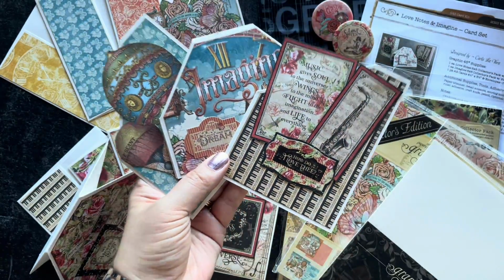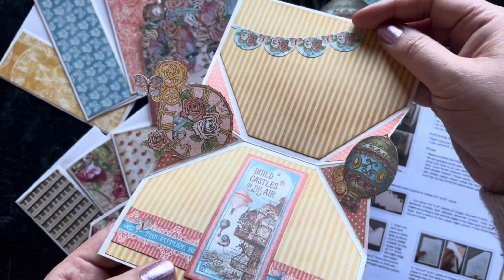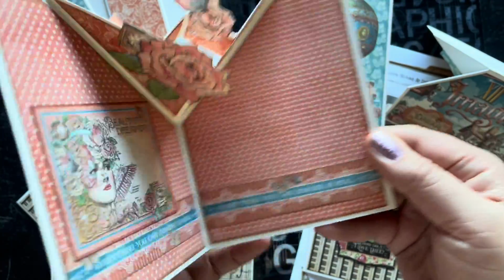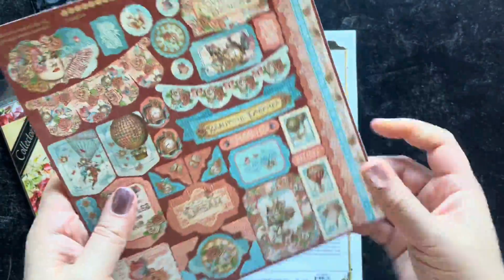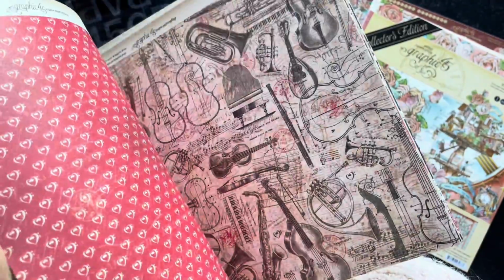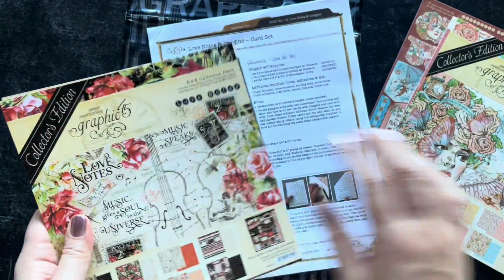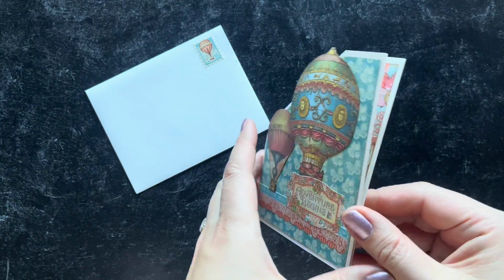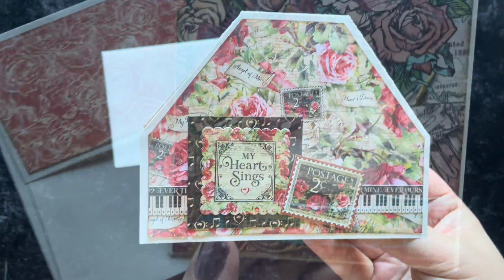Corner Pop-Up Card Set featuring Love Notes & Imagine - Card Kit Vol. 12 - 2023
We'll be exploring two collections with this card kit, guiding you on crafting delightful cards using our Imagine 8x8 and Love Notes 8x8 sets. These pop-up cards are simple to make, and you can personalize for birthdays, weddings, Valentine's Day, or any special occasion.

Due to limited resources, we are unable to do video tutorials.

Cards by @carlalv100

Love Notes & Imagine Card Kit Includes:
Love Notes 8" x 8" Paper Pack (includes 24 double-sided sheets and 8"x8" sticker sheet)
Imagine 8" x 8" Paper Pack (includes 24 double-sided sheets and 8"x8" sticker sheet)
A2 Cards 4 1/4″ x 5 1/2″ with Envelopes – Ivory (6 each)
Project Sheet
Bag
Buttons (while supplies last)